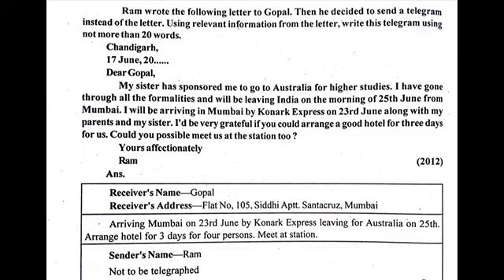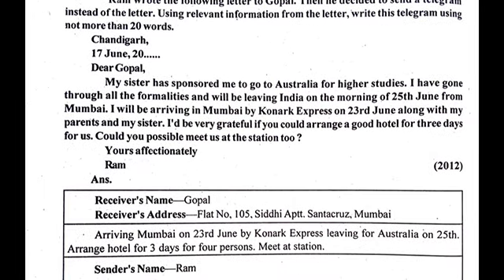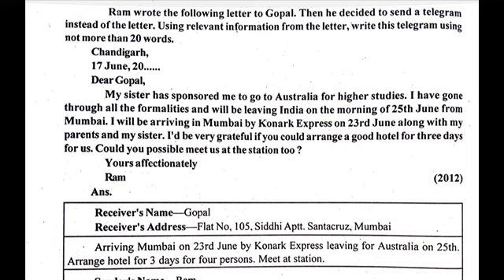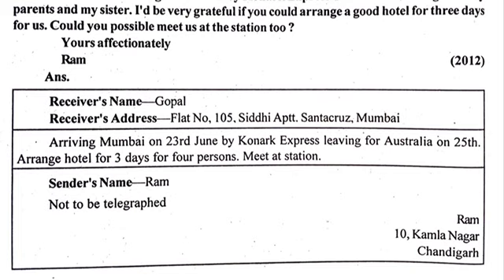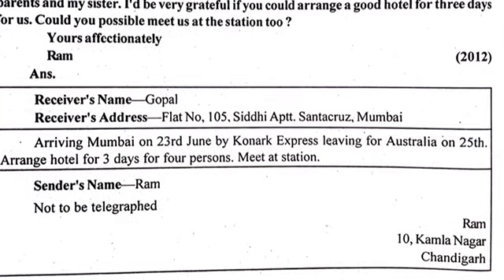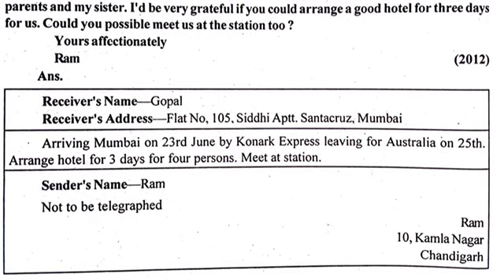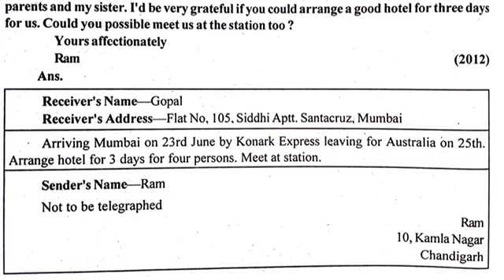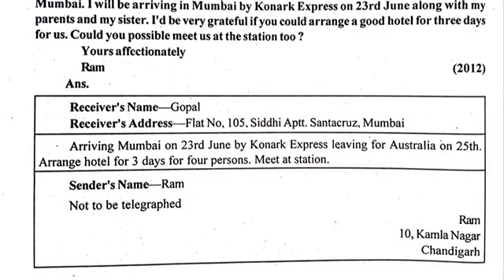English Grammar - 2. Telegram to a friend Congratulating him on success by Gyanjyoti Education